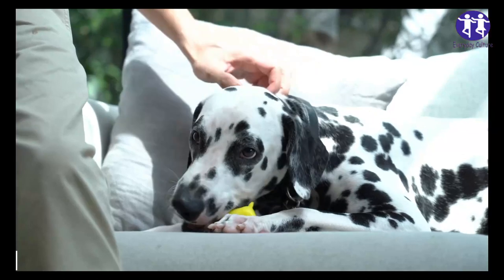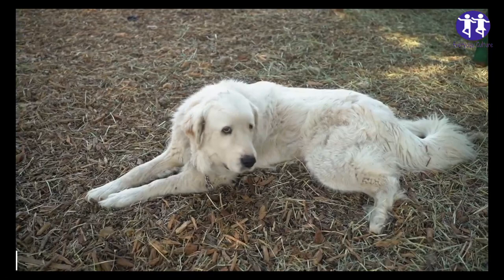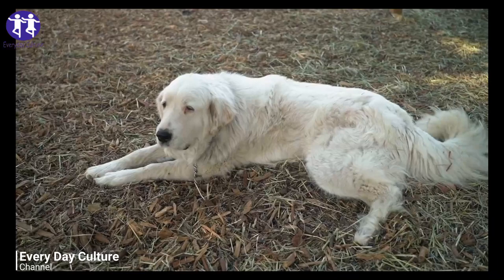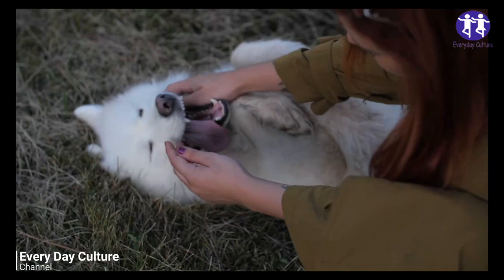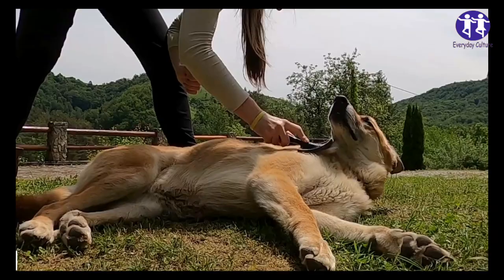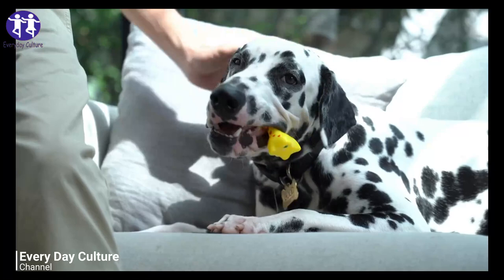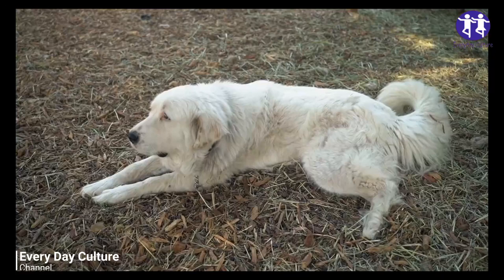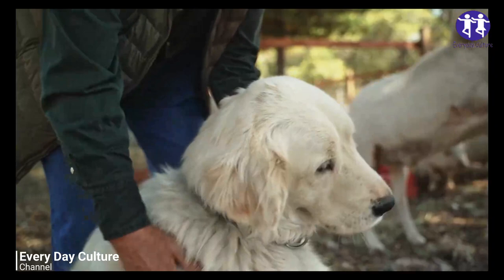How to Tell If Your Dog is Pregnant (Without Dog Pregnancy Test) 6 Signs Of Pregnancy In Dogs - Why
How to Tell If Your Dog is Pregnant (Without Dog Pregnancy Test) 6 Signs Of Pregnancy In Dogs - Why You Should Think Twice

everyday_culture More Home Remedies Videos